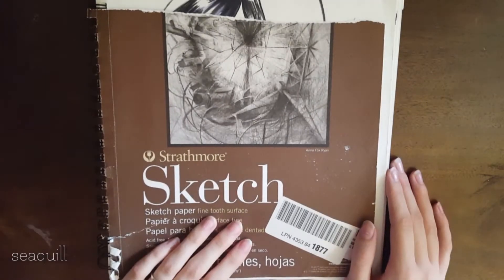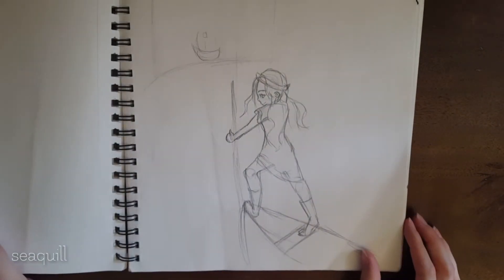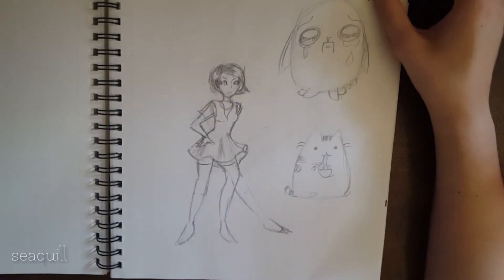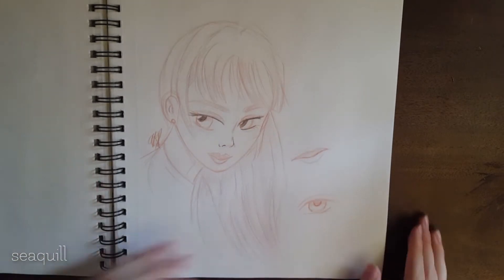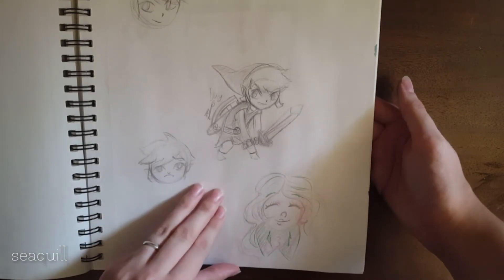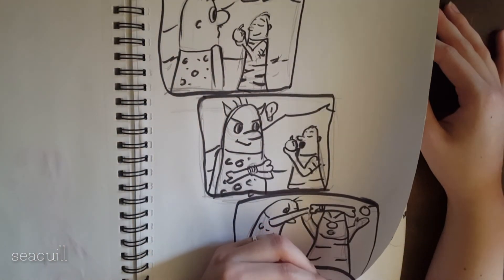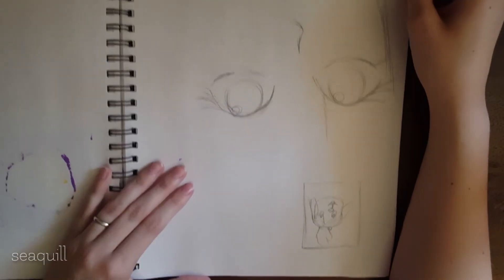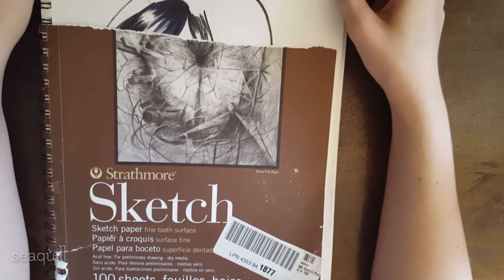SKETCH BOOK TOUR #6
Yay for another complete sketch book